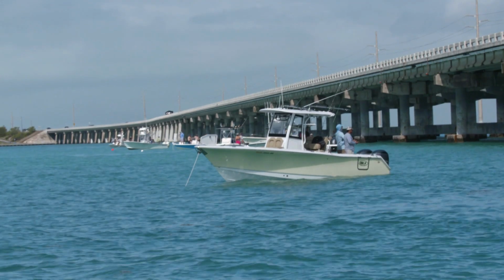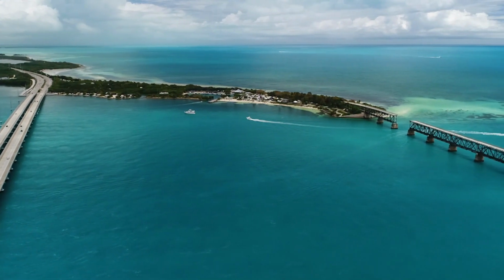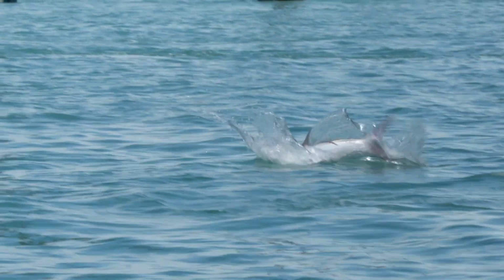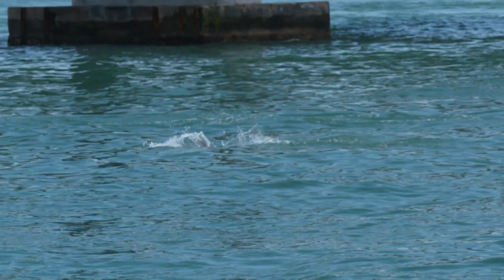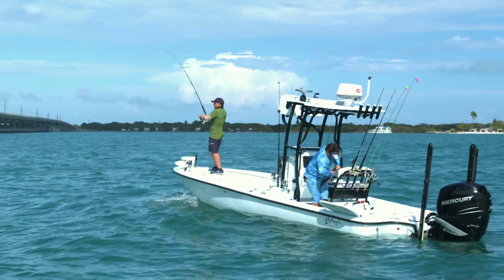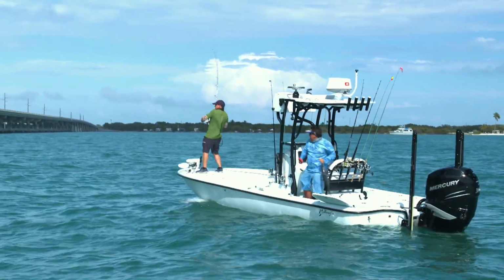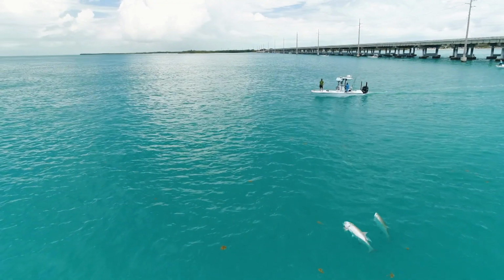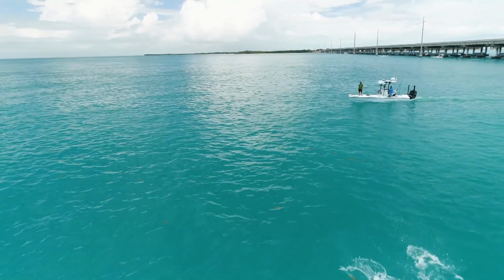How To Bridge Fish From A Boat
Now is the time when the tarpon are really starting to roll in to the keys. Fishing for them around the bridges is one of the most effective ways to catch them, and that’s exactly what we’re talking about today. In this episode, we talk about what bridges are most effective, techniques, and what to be looking for at the bridges. This is one of the most exciting times of the year to catch tarpon in the keys, so i hope this podcast helps you have some success!

If you have questions or suggestions for the show you can text Tom at 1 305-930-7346

Waypoint is the ultimate outdoor network featuring streaming of full-length fishing and hunting television shows, short films and instructional content, a social media network, Podcast Network. Waypoint is available on Roku, Samsung Smart TV, Amazon Fire TV, Apple TV, Chromecast, Android TV, IoS devices, Android Devices all for FREE! Join the Waypoint Army by following them on Instagram at the following accounts

Find over 150 full episodes of Saltwater Experience on Waypoint

You can follow Tom Rowland on Instagram @tom_rowland and find all episodes and show notes at